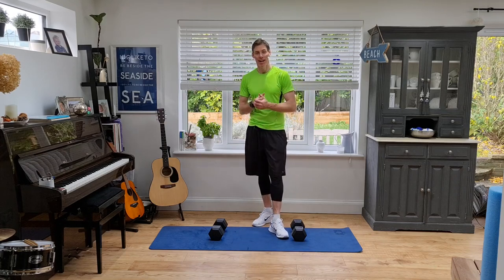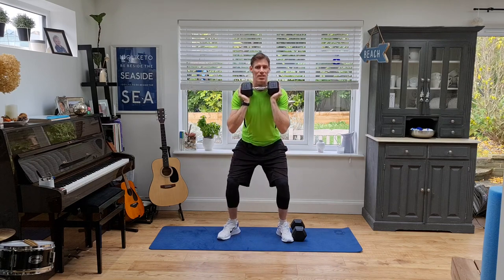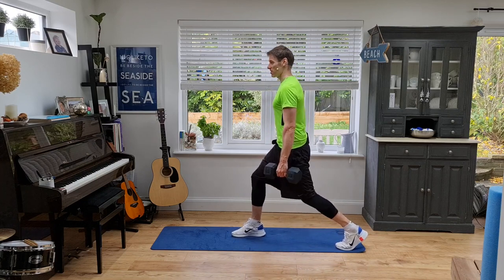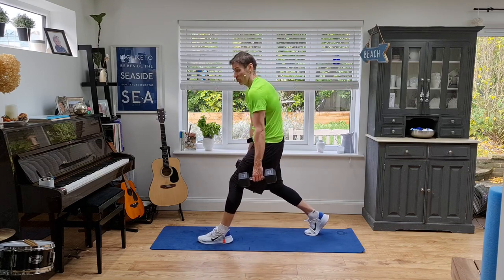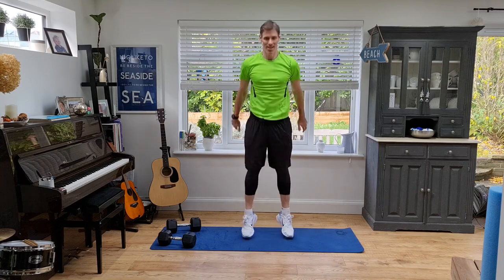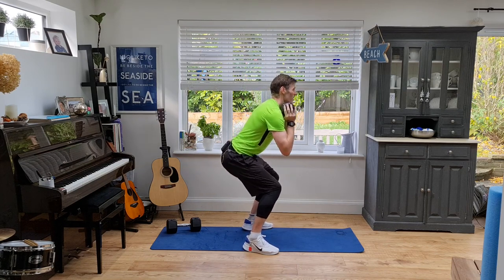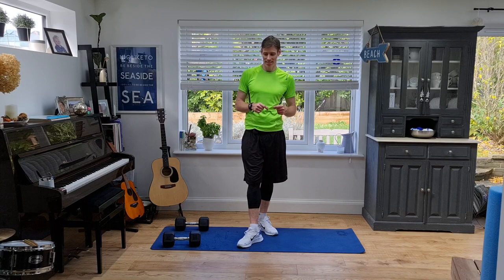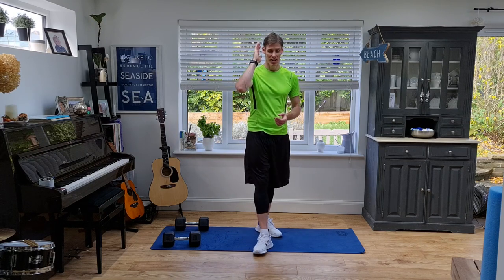10-Minute Lean Legs Workout | Gavin Walsh | Body Fixers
Give your legs a boost with this 10-minute workout!

I'm going to show you a quick and effective way to get leaner, stronger, and more toned legs. This short routine will help take inches off of the thighs in just minutes. You don't have time for longer workouts? I totally get it - we all seem to be so busy these days! But even if you can only find 10 minutes in your day, this is how you do it...